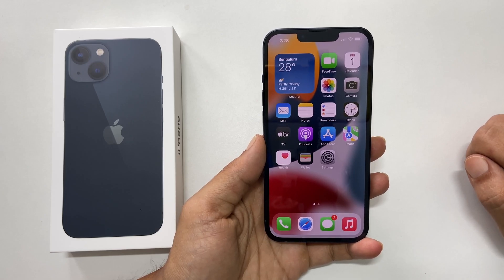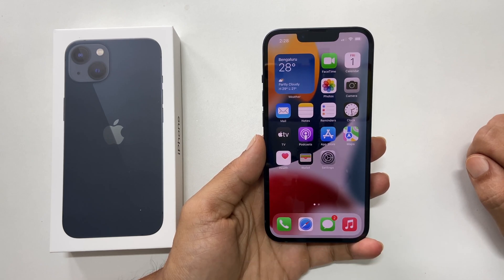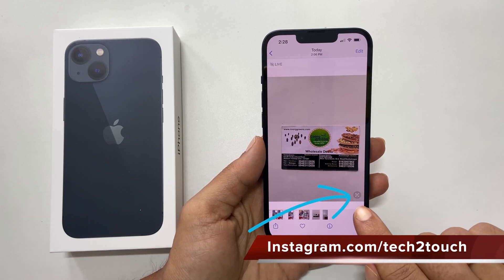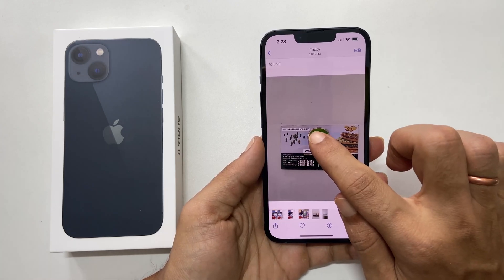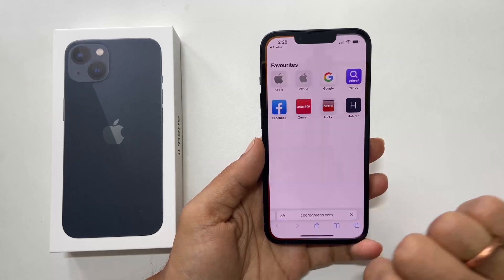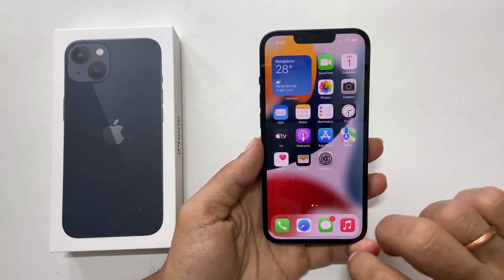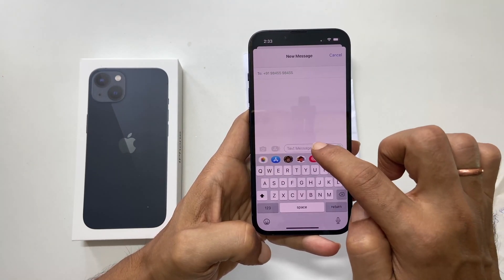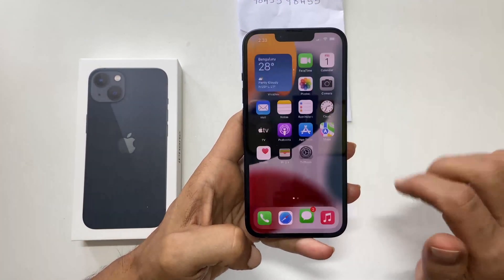How to use live text OCR in iPhone Recognise text from images in iOS 15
This video covers how to use iPhone Live Text OCR(Optical character recognition) in iOS 15 in the Photos app.